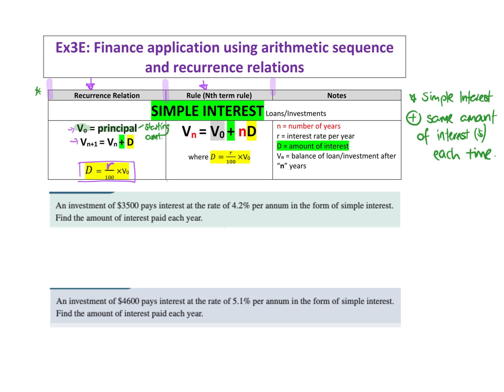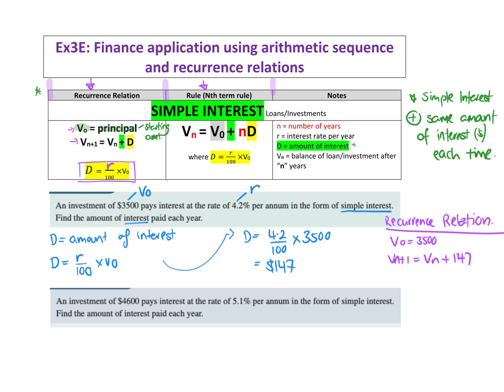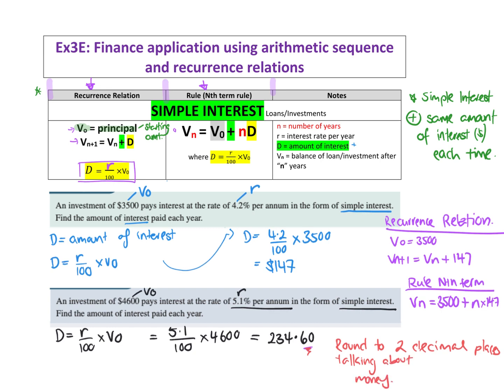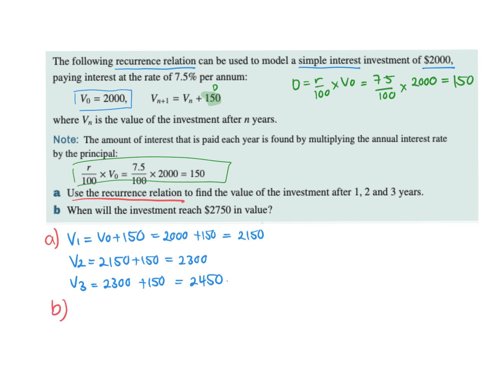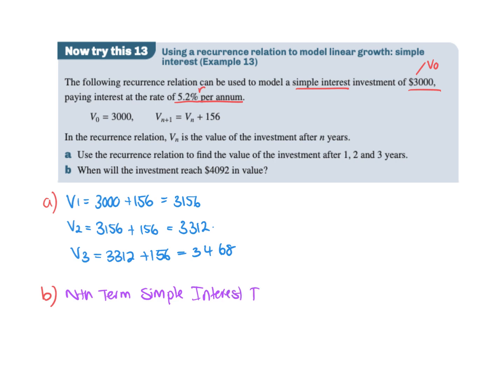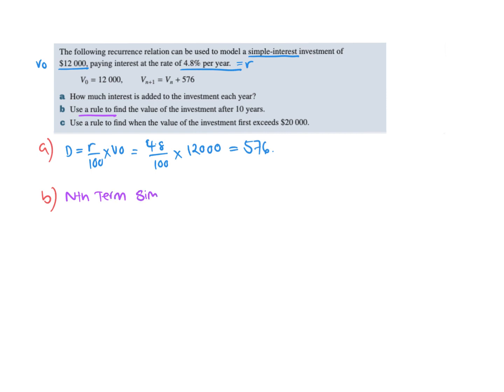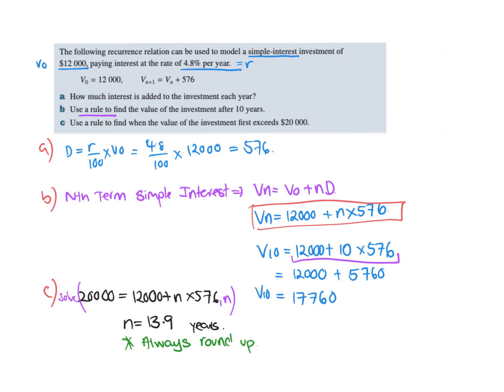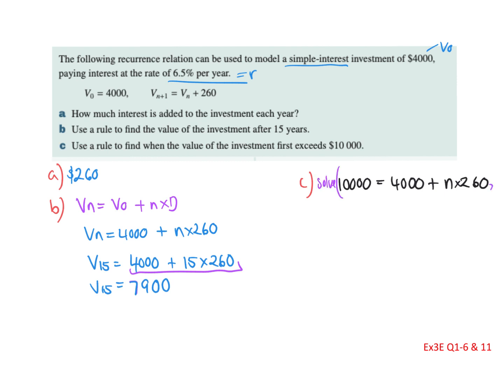11GM 1&2 EX3E part 1 Simple interest